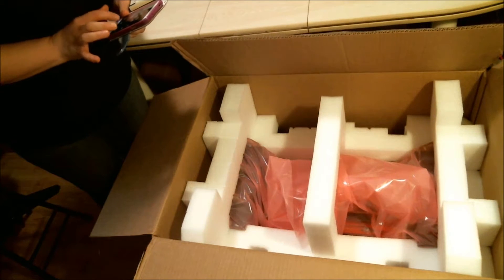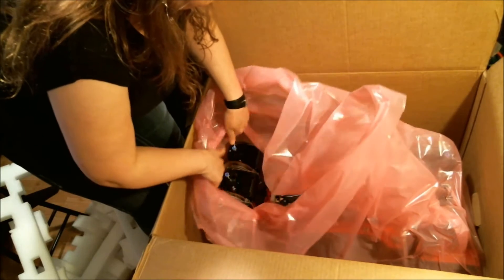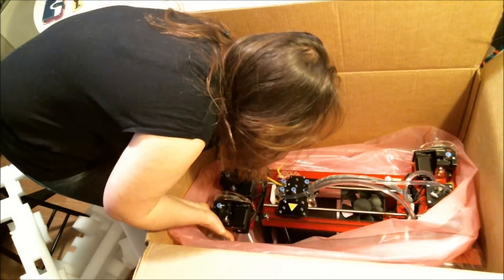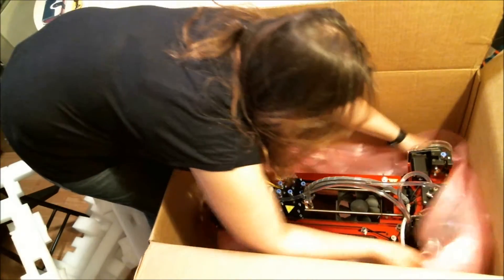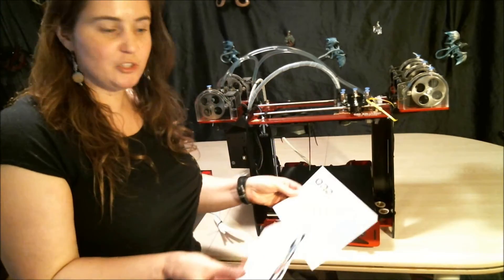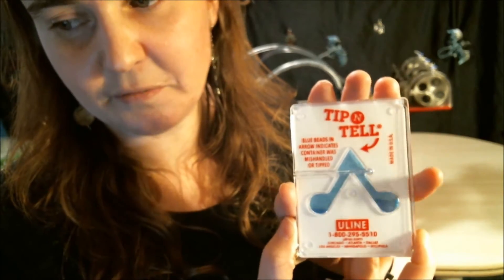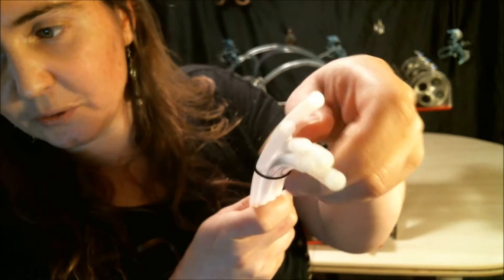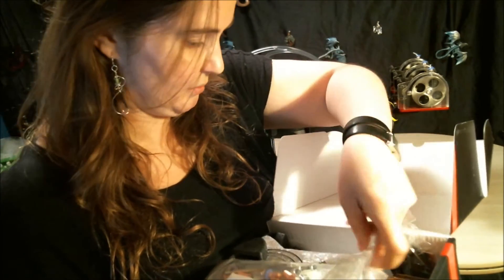Unboxing the RoVa3D by ORD Solutions. 5 nozzle, multi-extruder, 3D printer.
3D printing- unboxing of the Multi-Extruder, RoVa3D by ORD Solutions